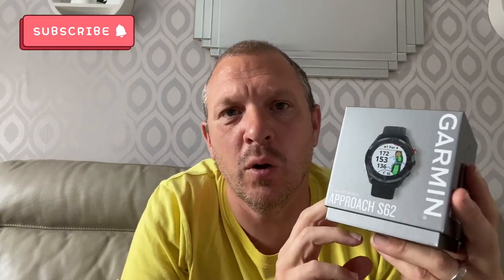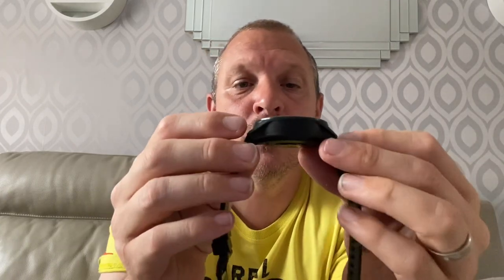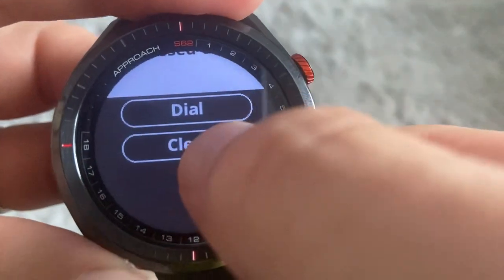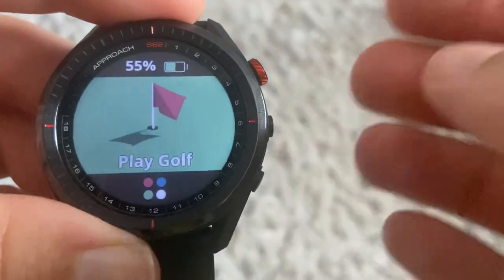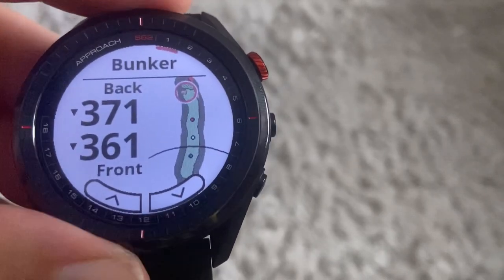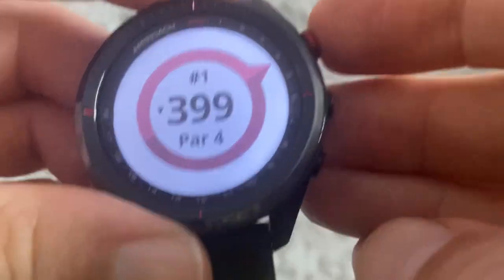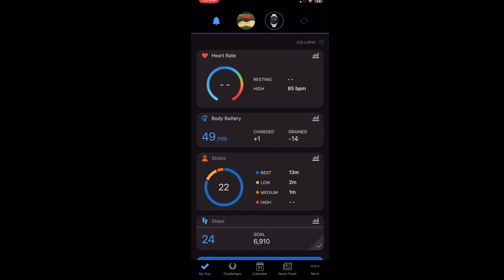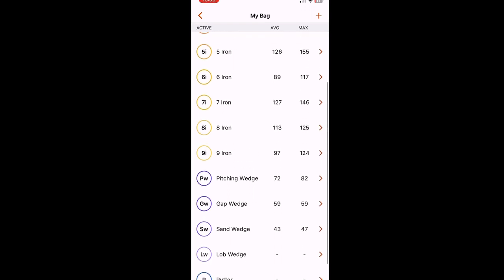Garmin S62 golf watch